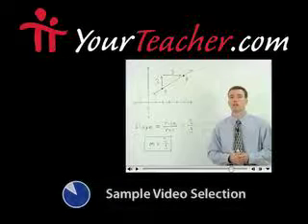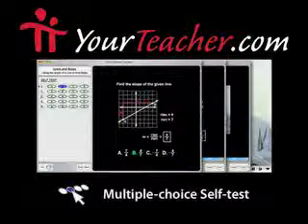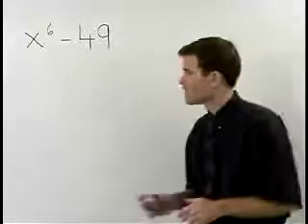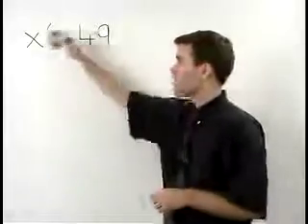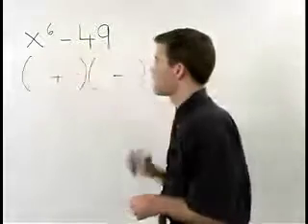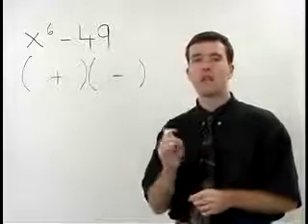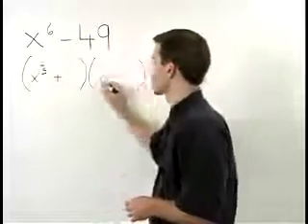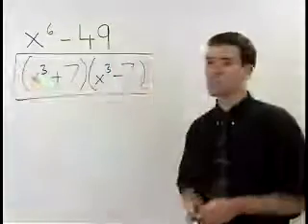Brevard Community College - AccuPlacer Math Test Prep - MathHelp.com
Click the following link for a complete AccuPlacer math test prep course!